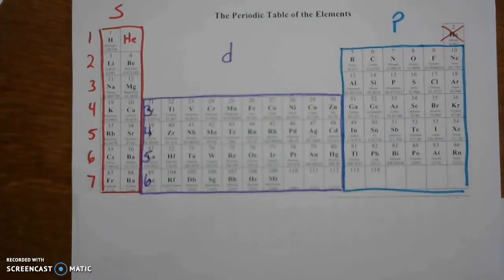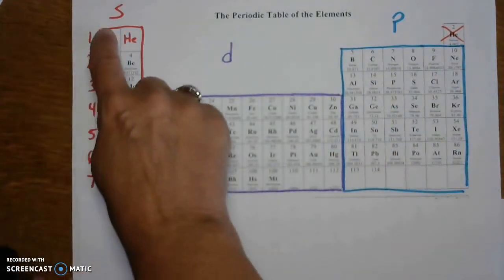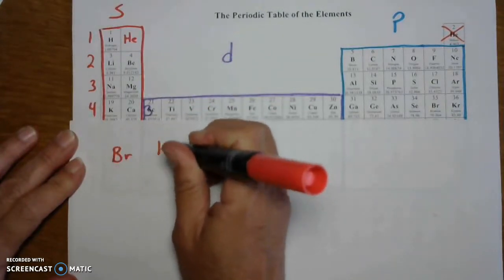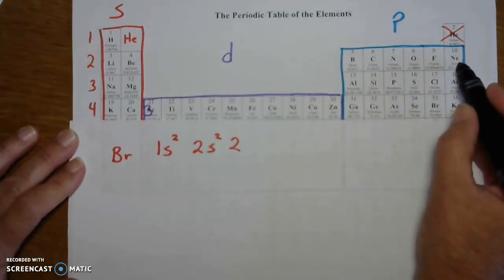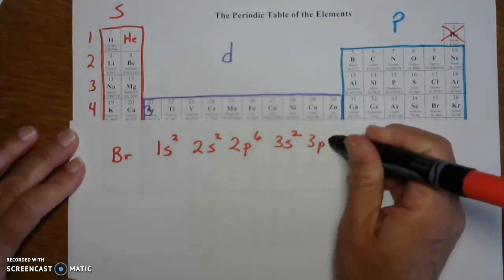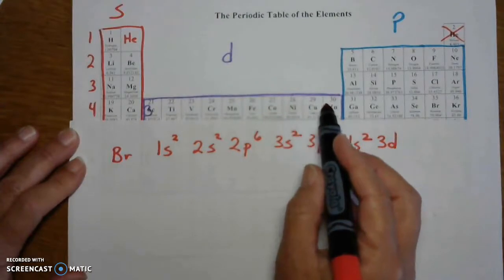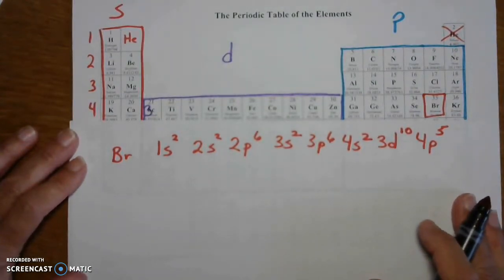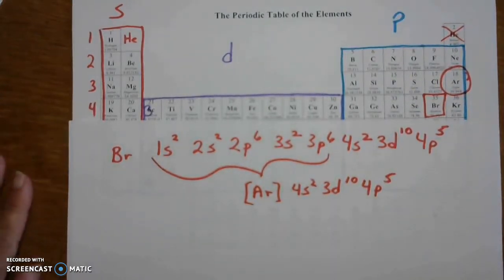4.7 Electron config of Br